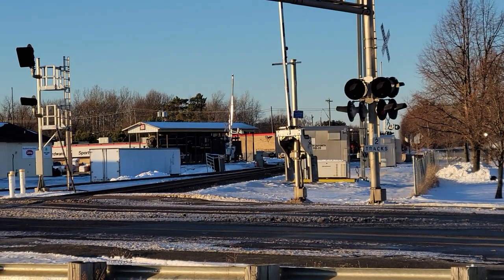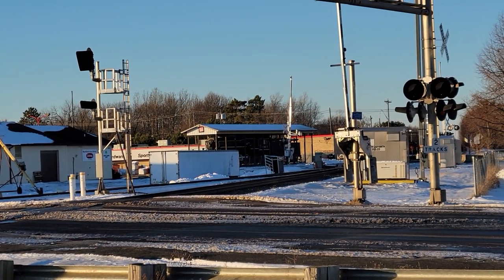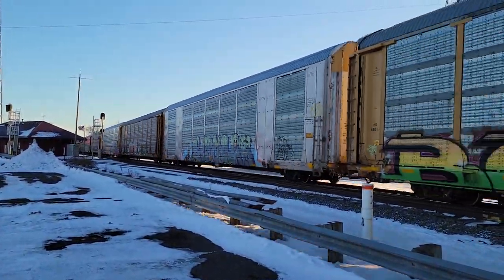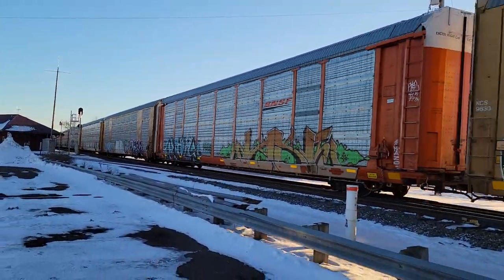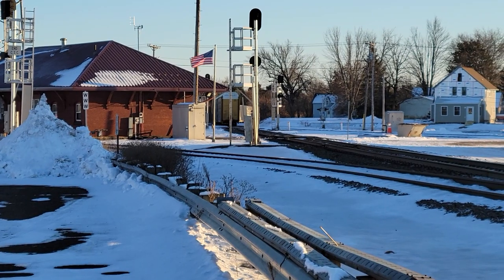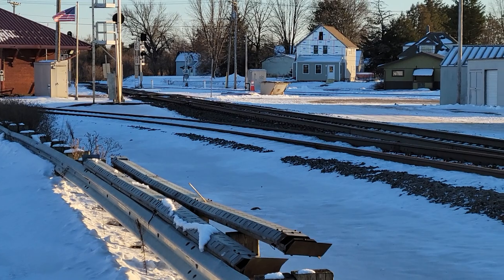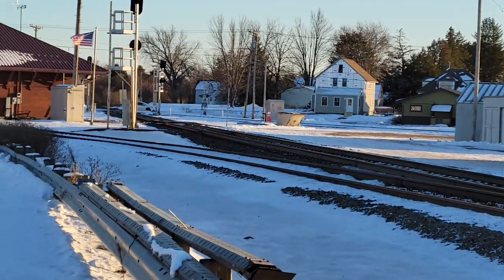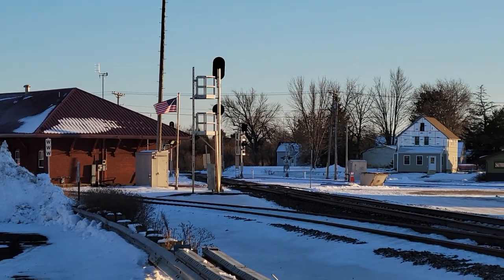CN 3025 M356 at Ladysmith on 12-4-22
Welcome back once again to the channel folks! Another video lined up for you. Had the M356 show up during the late afternoon. There was sand empties on the 1st half then a string of auto racks 2nd half after the DPU. ET44AC 3025 led with ET44AC 3265 as DPU as 356 started the journey from Symington Yard in Winnipeg, Manitoba, Canada. It will drop off the sand empties at Stevens Point before continuing on with the string of auto racks to Markham Yard in Homewood, Illinois. Enjoy the video everybody and thank you all so much for watching!